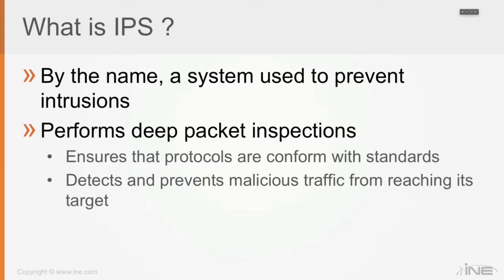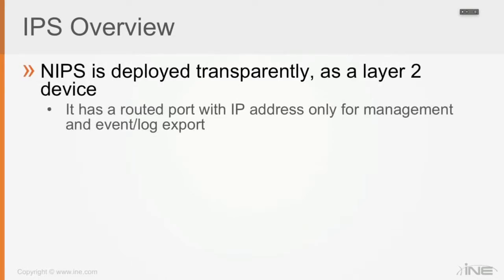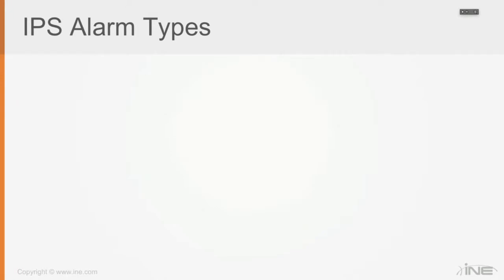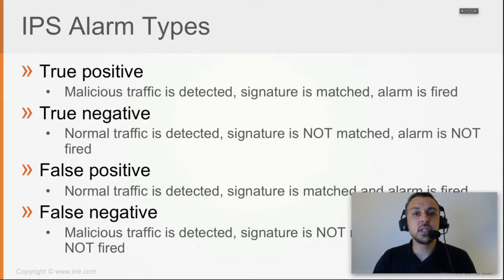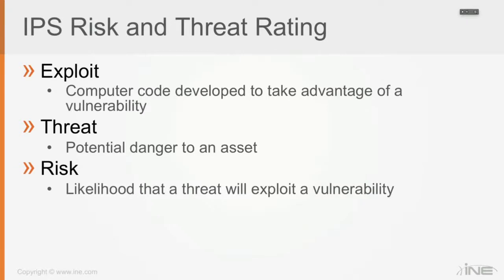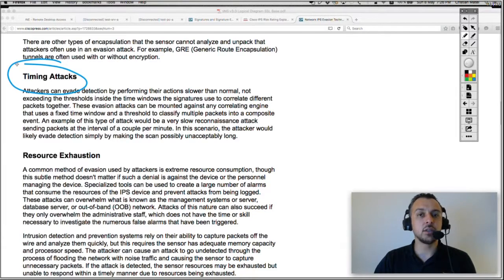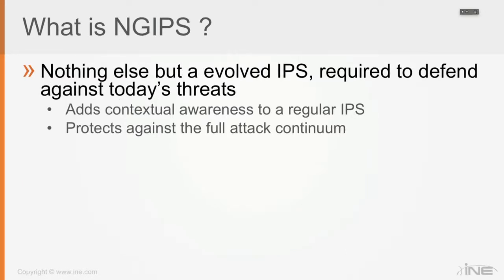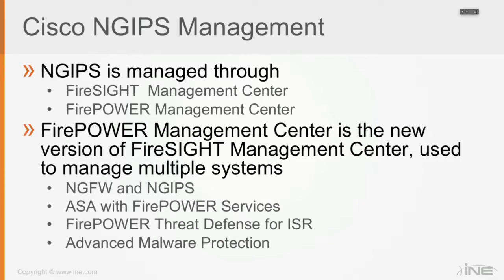142 Intrusion Prevention System